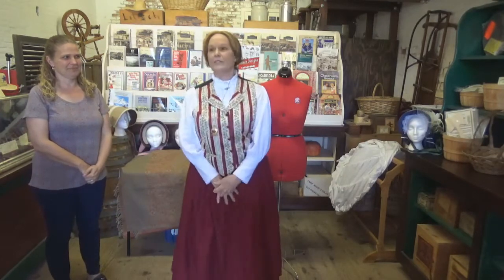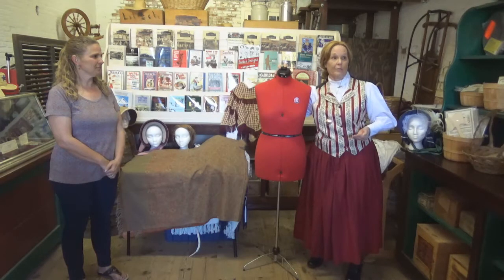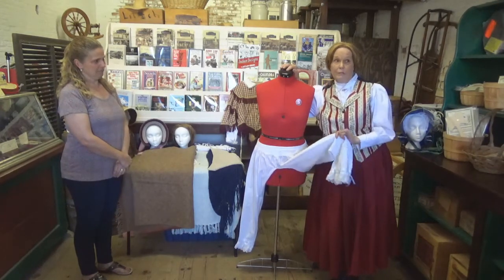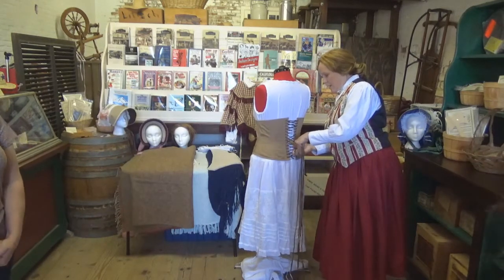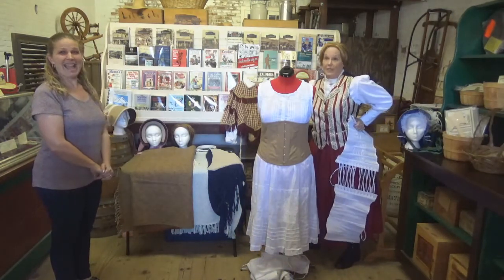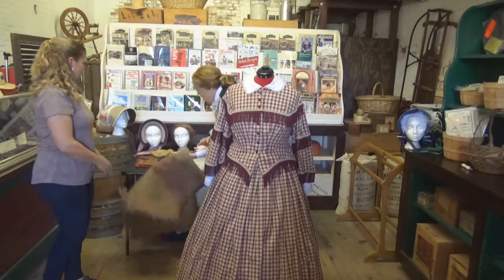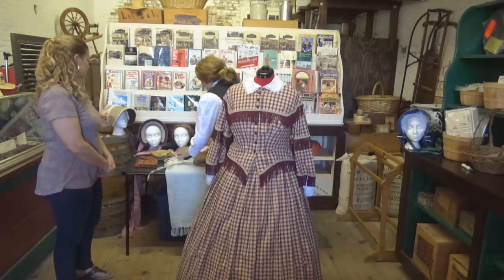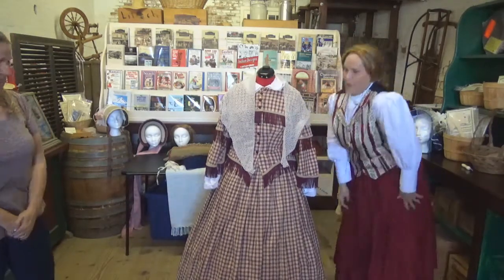Shasta SHP: Women's Period Clothing Demonstration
Joyce Lively ,a docent here at Shasta SHP, gave a demonstration to visitors about women's period clothing and went into detail about each item and dressed a mannequin.